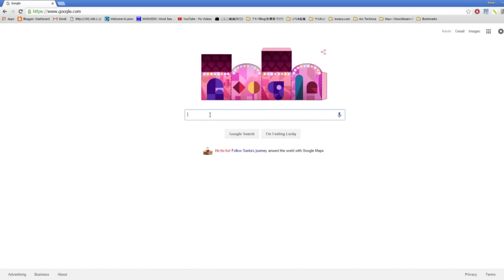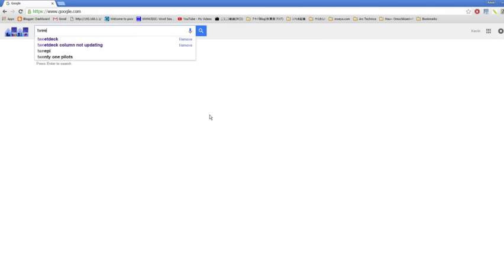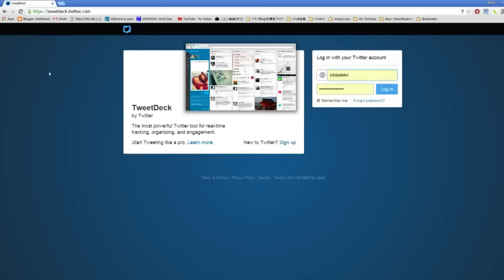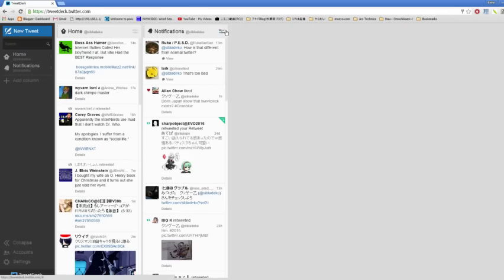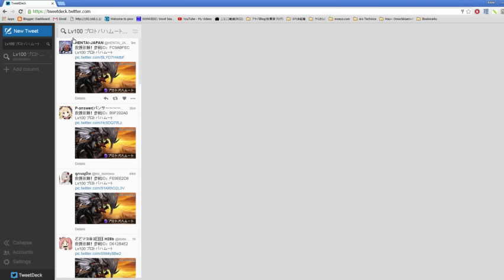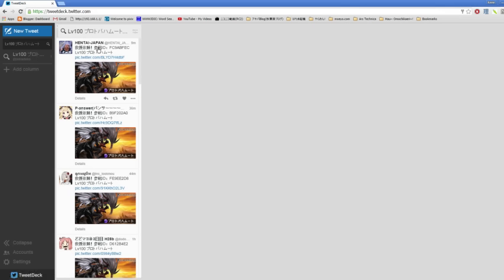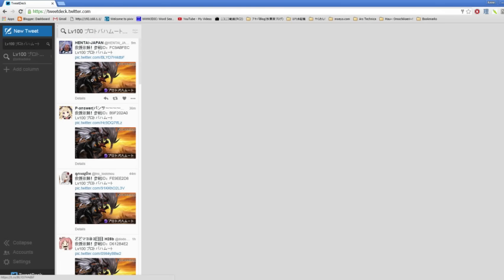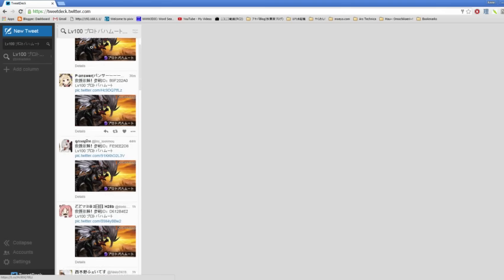How to cheat in Granblue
More like, how to use a website to get called out on Twitter by JP who don't know what Tweetdeck is.